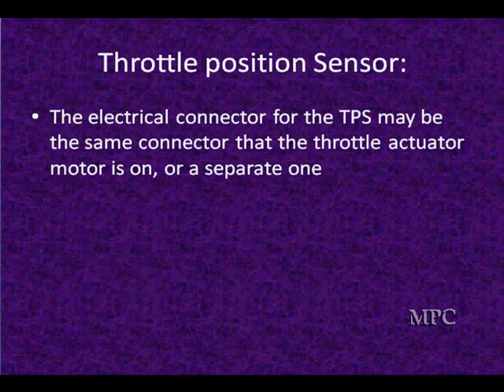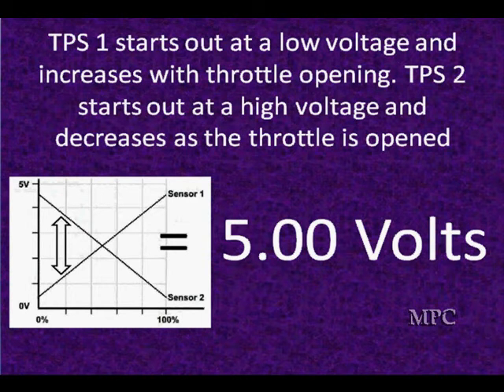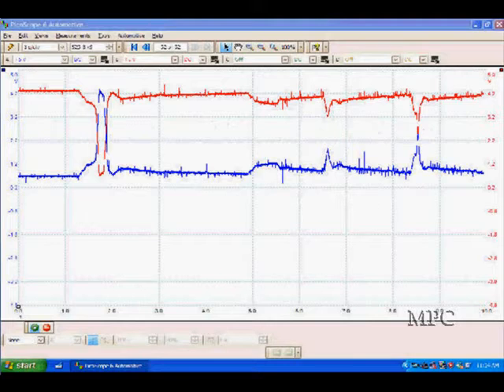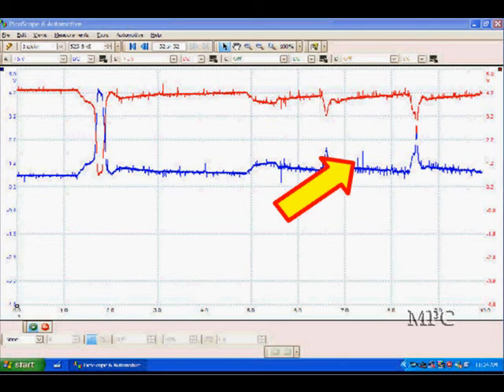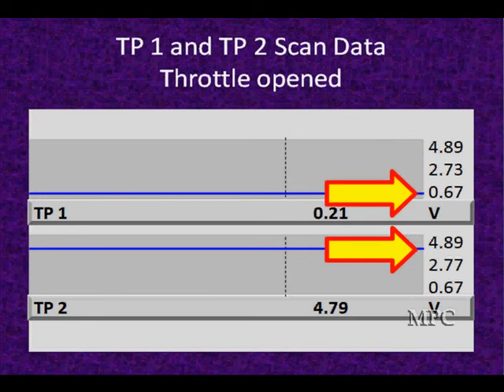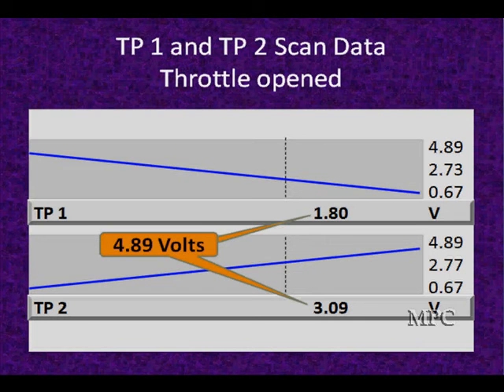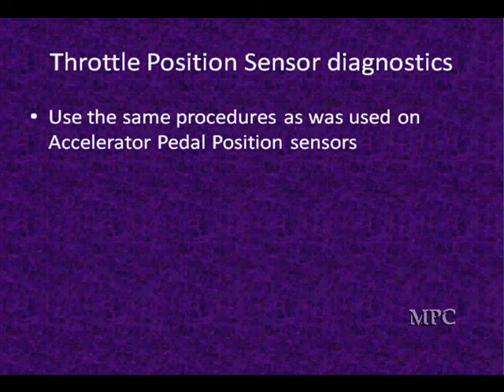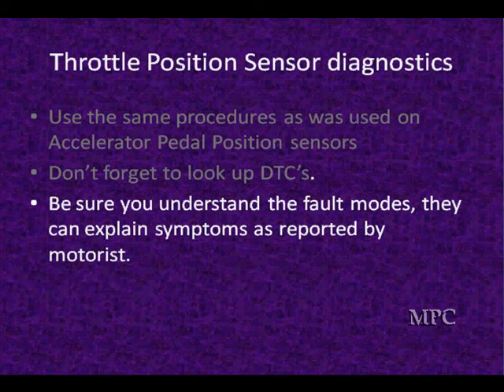18 Throttle Position Sensors